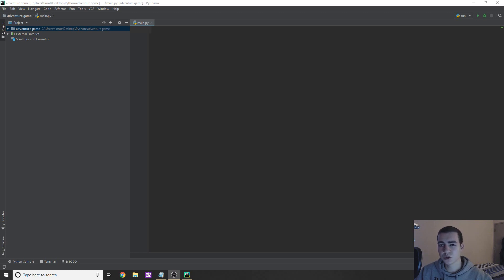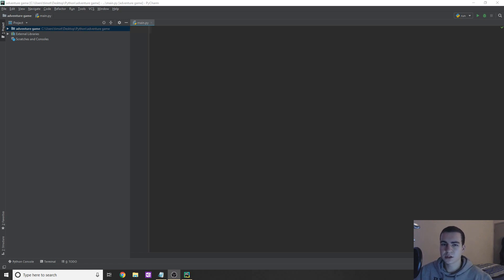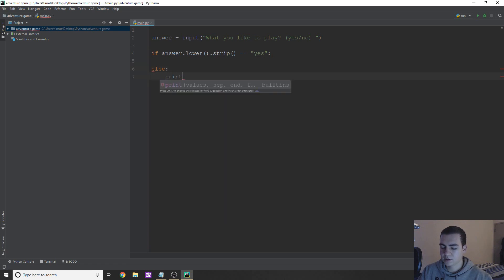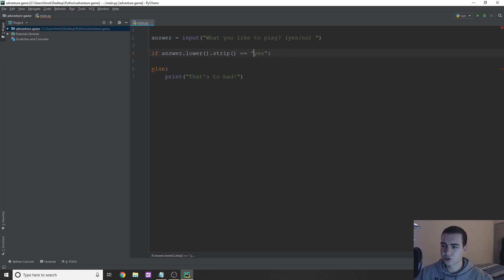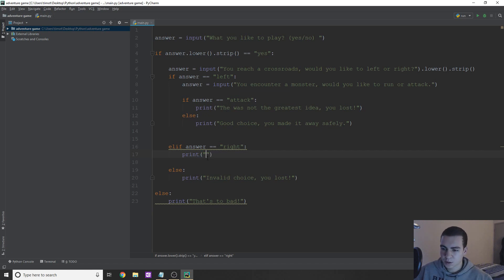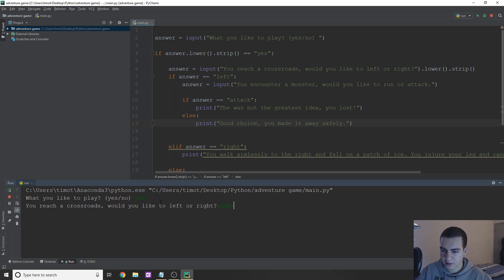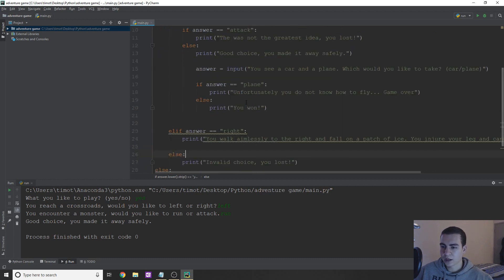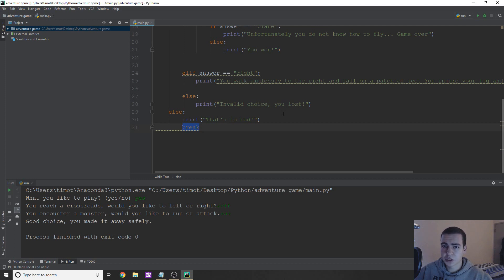Choose Your Own Adventure Game in Python (Beginners)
How to make a text based choose your own adventure game in python. This tutorial is meant for beginners with very little experience programming in python. I will be showing how to use simple syntax to design and create your own choose your own adventure game.